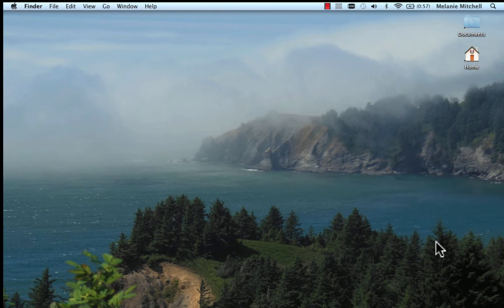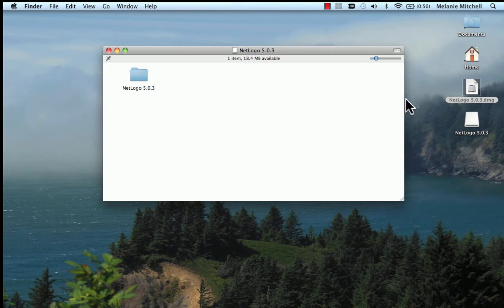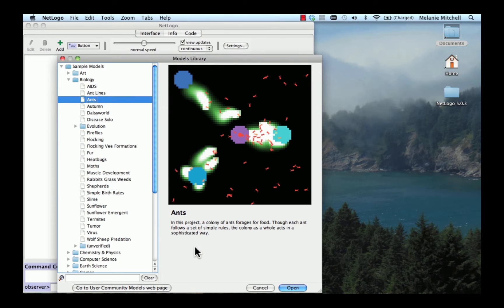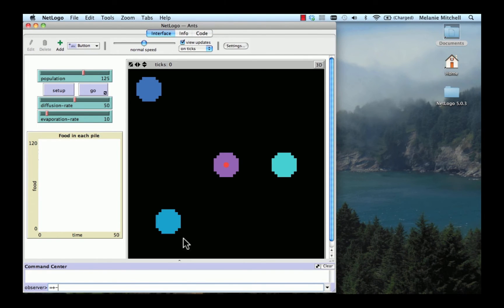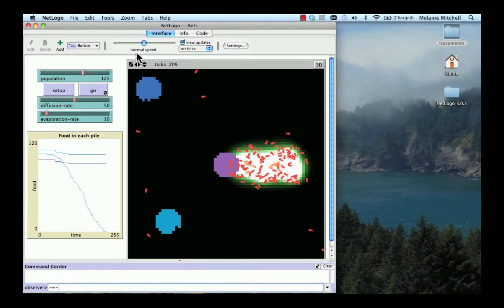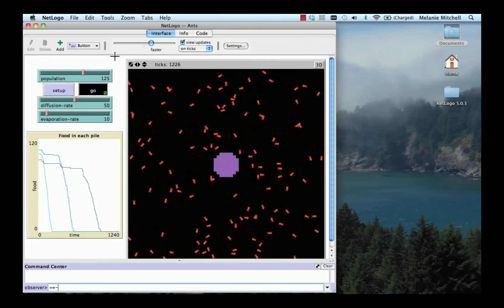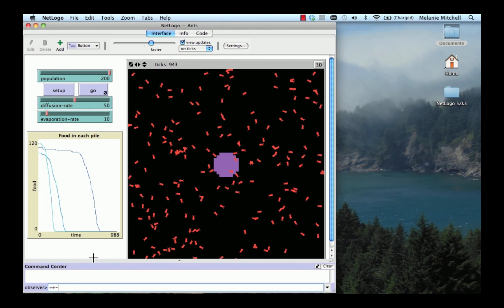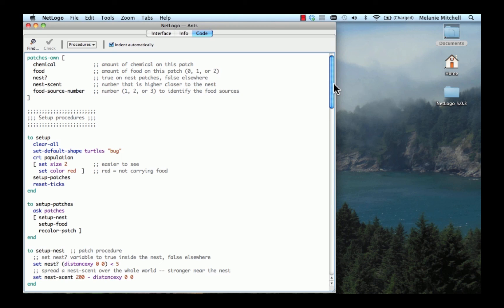Introduction to Complexity: Introduction to NetLogo Part 1